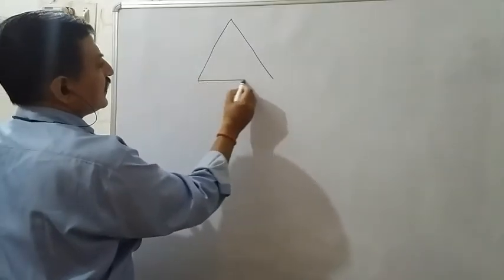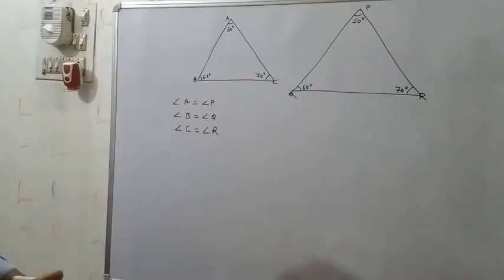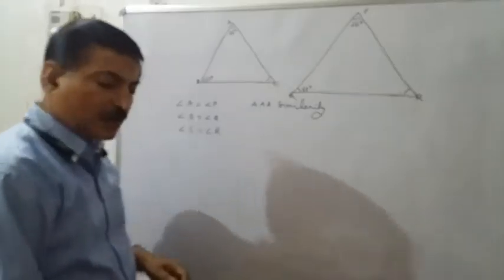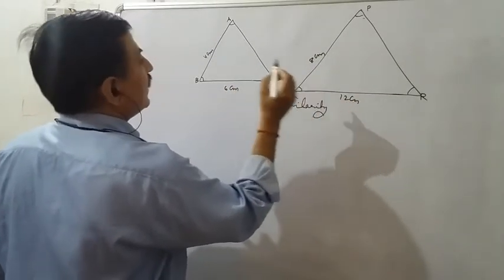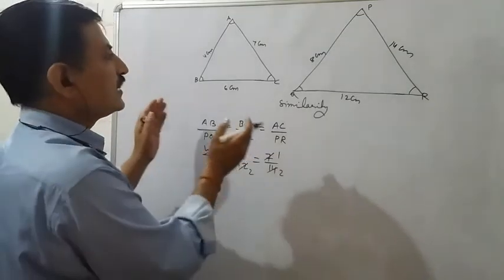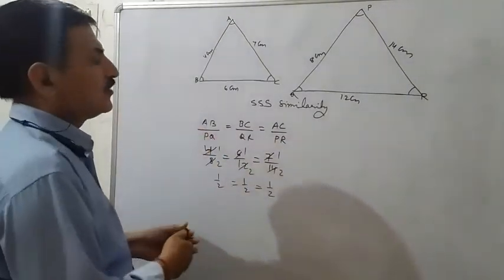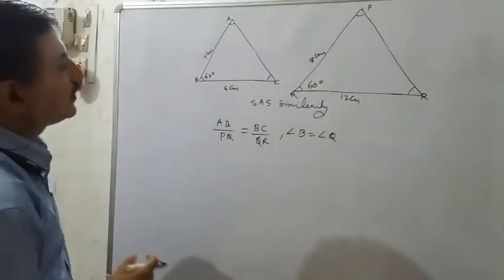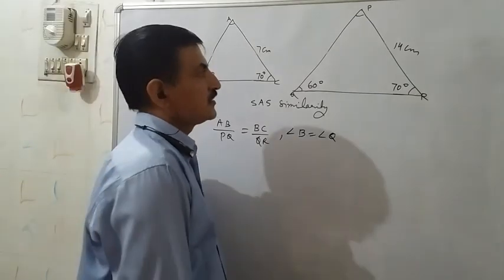Cl 10 maths chap 6 triangles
Explanation of similar triangles